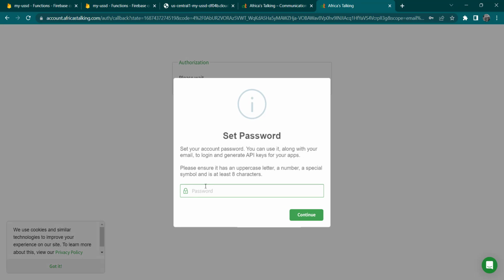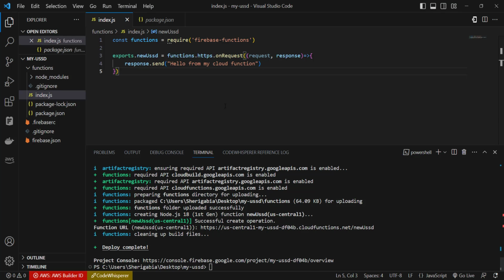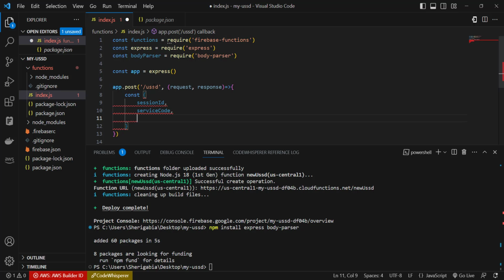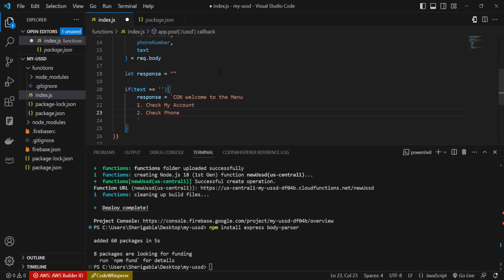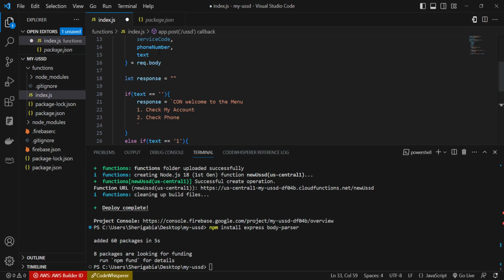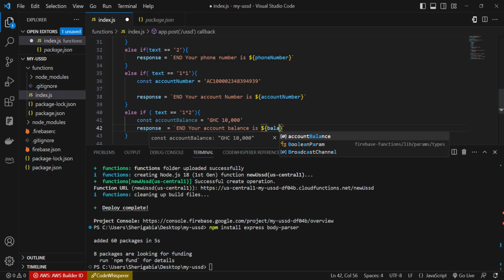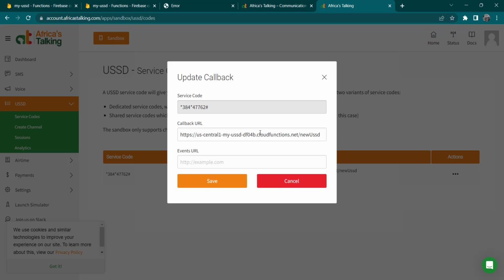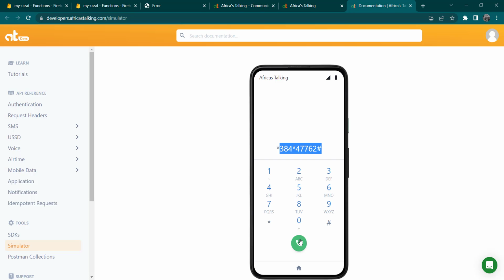USSD Application Final Part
This is the final part of our USSD Application series where we learn how to build a ussd app using javascript, firebase cloud function and Africa's talking platform.